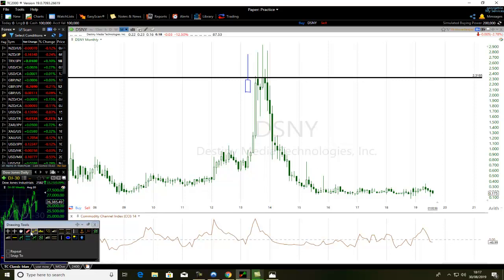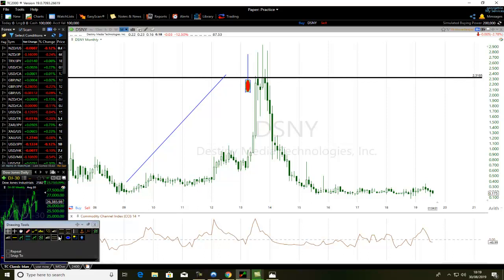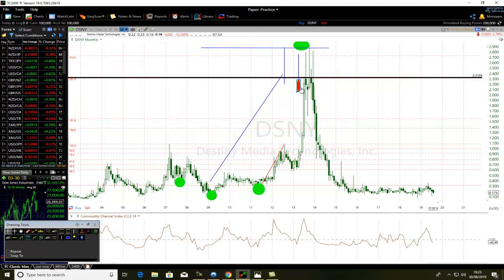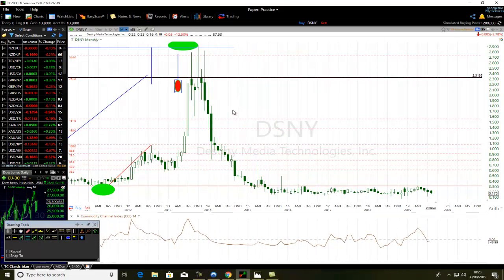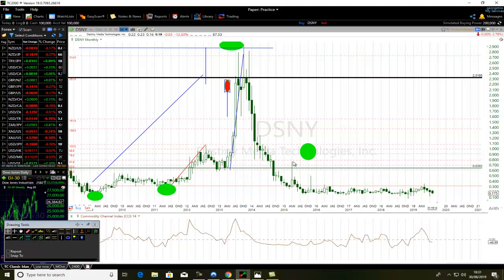How To Become A Better Pin Bar Trader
Be sure to watch this video in full to
understand more what it will take to
become a fully fledged pin bar trader.

Begin a new journey as a pin bar trader
today.  Get started.